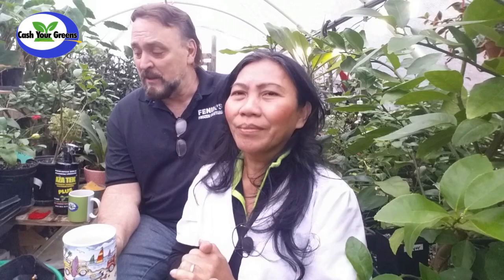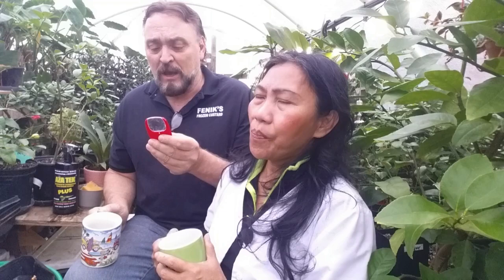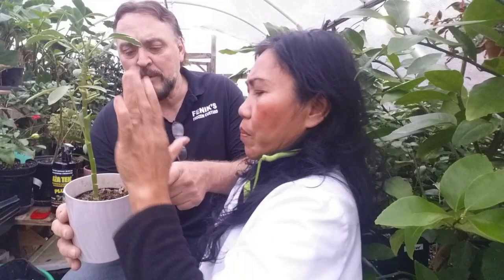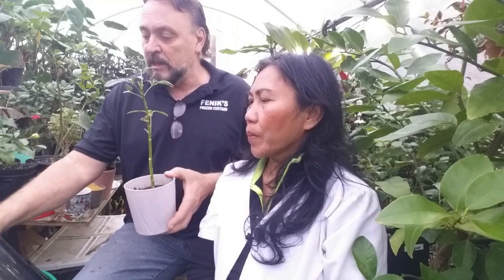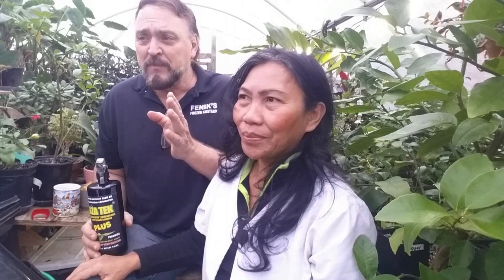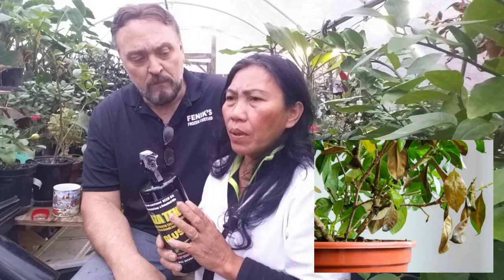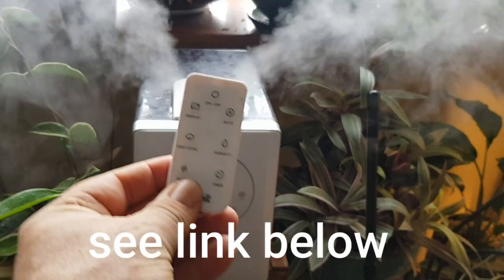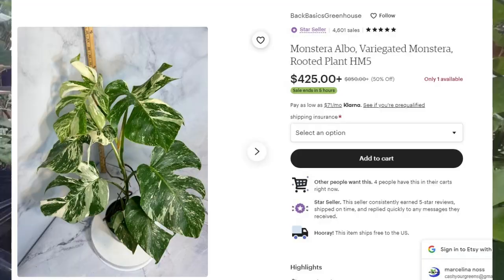SPIDER MITES - HOW TO IDENTIFY & KILL SPIDER MITES / House Plants, Vegetables, and Fruit plants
One of the most dangerous insects to detect on your plant is the horrible Spider mites. Learn how to identify and kill Spider mites fast before they kill your plant. Today you are going to learn the fastest and easiest way to eradicate this killer pest.
HUMIDIFIER ( Best for Plants )
So, watch now and I will answer your question , Why aren't my citrus trees producing fruit?
 CHECK BELOW
NEW BOOK! STILL NO FRUIT
Growing Citrus in a Container? Must have book here!
AZA-TEK PLUS - INSECT GROWTH INHIBITOR / ANTIFUNGAL
( VERY FEW LEFT )
pH tester, Best one for the money